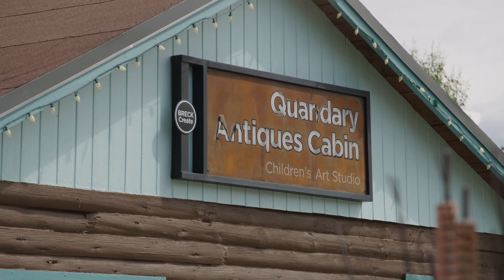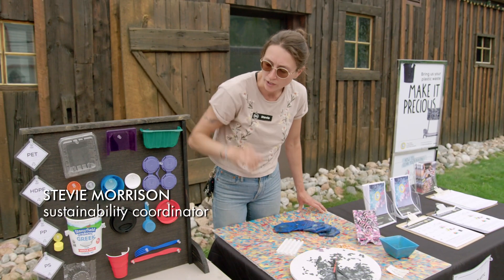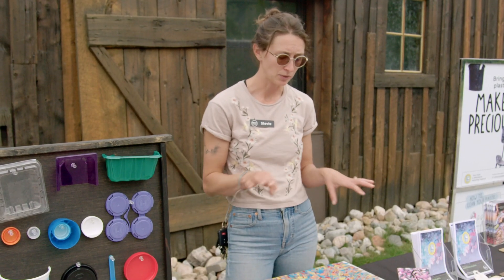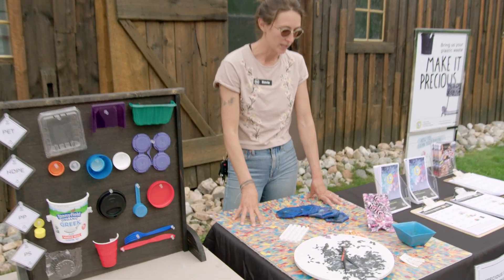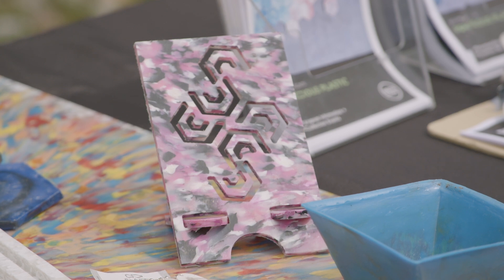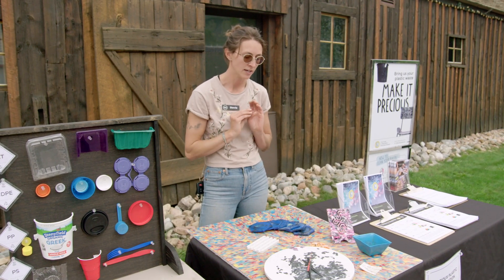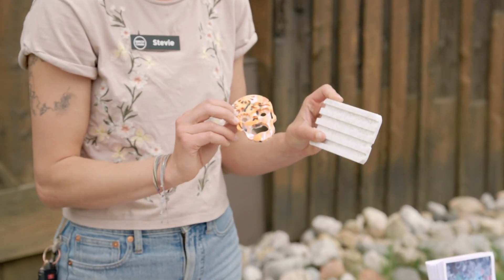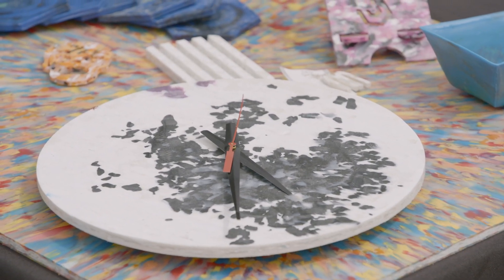Recycling plastic through Precious Plastic program I bonus video from PLAY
craftinamerica.org. Stevie Morrison, sustainability coordinator at Breck Create, on recycling plastic through their Precious Plastic program to create new materials. Bonus video from PLAY, now streaming on PBS App, and craftinamerica.org. PBS broadcast premiere December 29, 2023 (check local listings).

PLAY celebrates the power of imagination and the child in all of us. Featuring piñata artists Roberto Benavidez and Lorena Robletto, puppeteer Schroeder Cherry, artist Calder Kamin, and Noah’s Ark at the Skirball Cultural Center and the Cotsen Children’s Library.